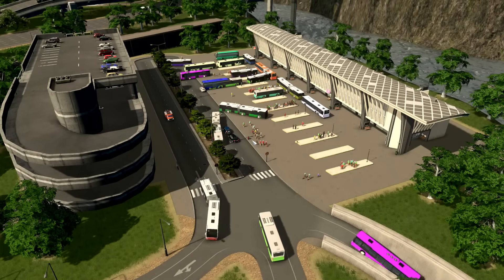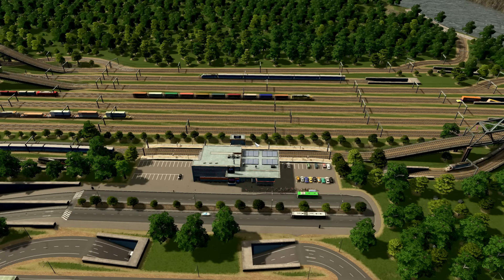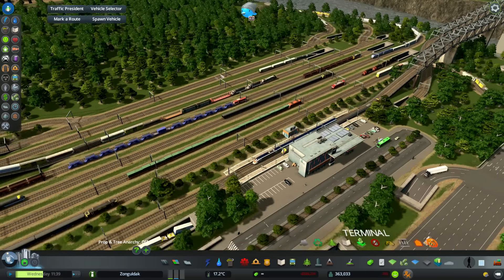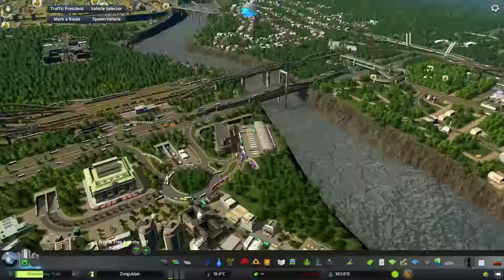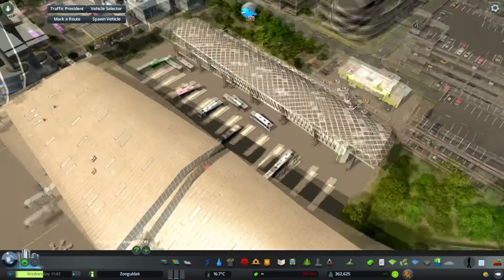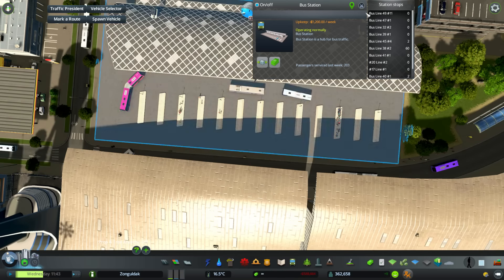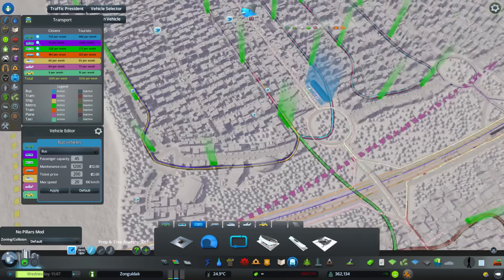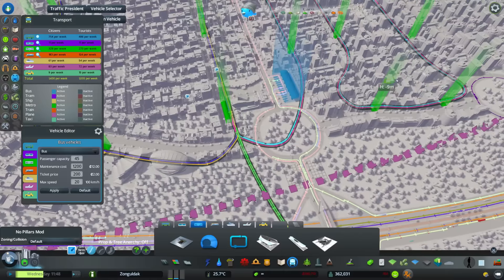Cities: Skylines #1.7 - Public Transportation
Welcome to Episode 7 which shows you city's public trasnport options.

In this episode you are going to see  Bus Stops & Terminals, Train Humpyard & It's Buffer, Metro Network, Tram Network and some Taxi stuff.

I will also show some correct transportation and wrong transportation examples so you will understand pt better.

All Video & Audio related with the game used under authorization of Paradox Interactive AB.